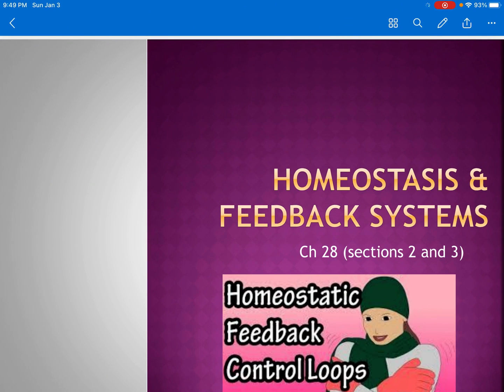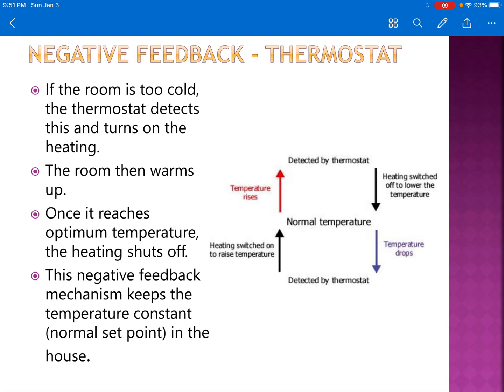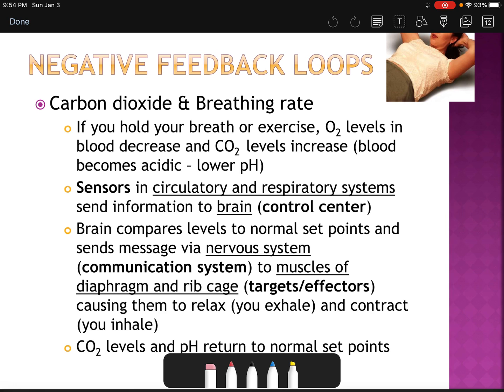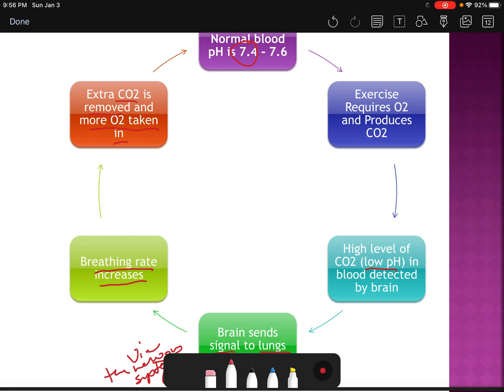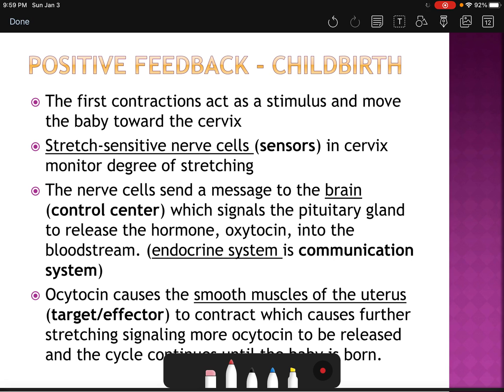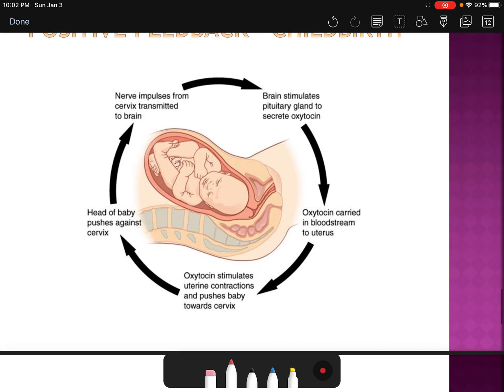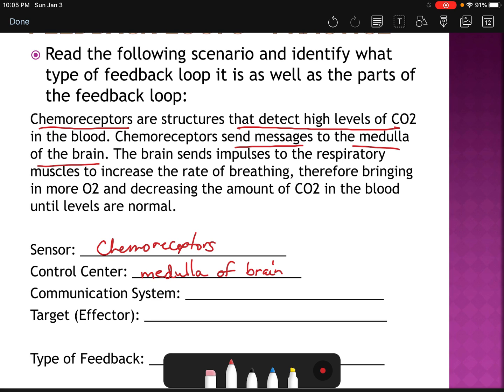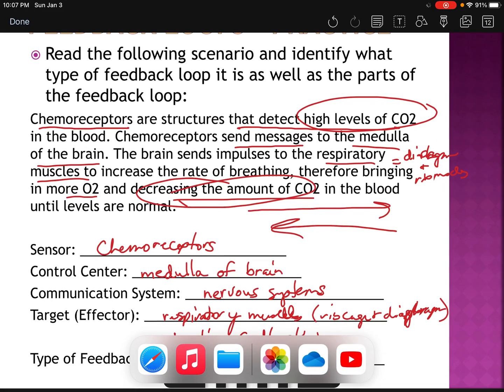Homeostasis Part 2 - Positive and Negative Feedback Loops - Voice Recorded